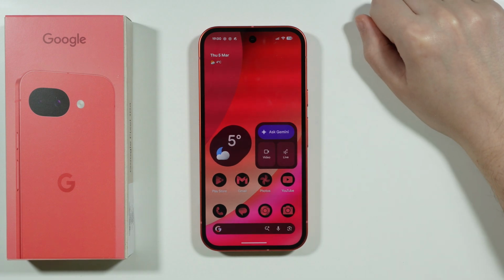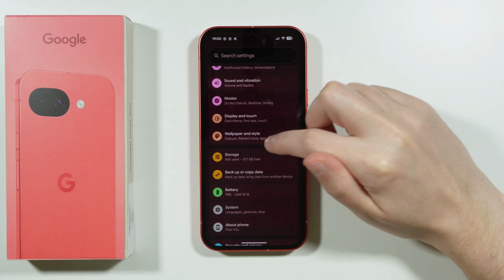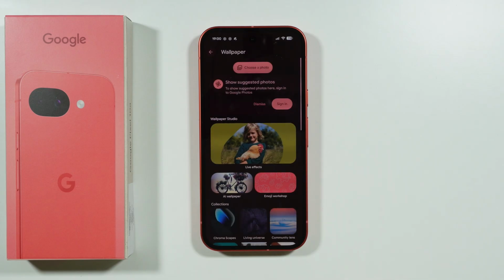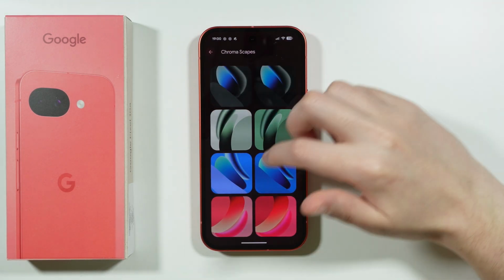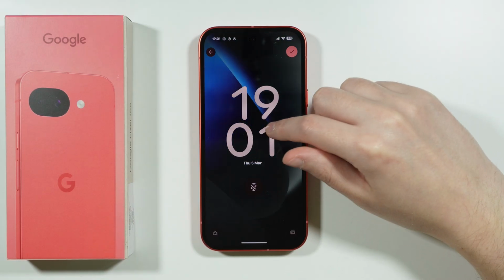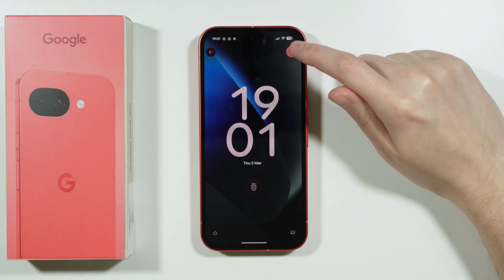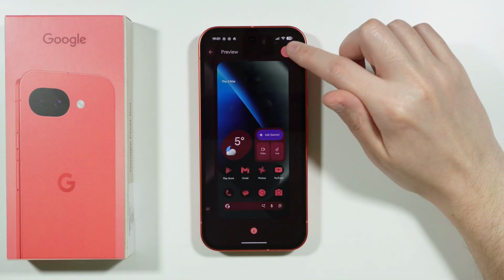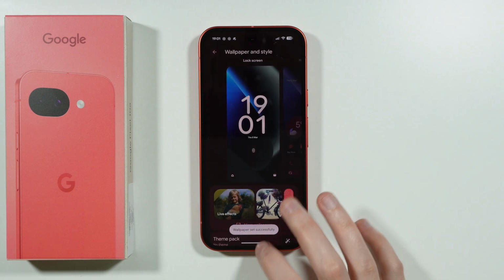Google Pixel 10a: How to Change Wallpaper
In this video, I'll show you how to change the wallpaper on your Google Pixel 10a effortlessly. Customizing your home and lock screens is a great way to express your personality and make your device feel unique. Follow these simple steps to learn how to choose from default images or set your own photos as wallpaper on the Pixel 10a.